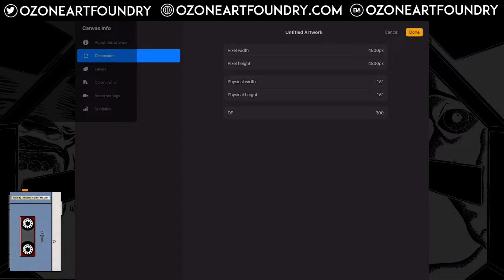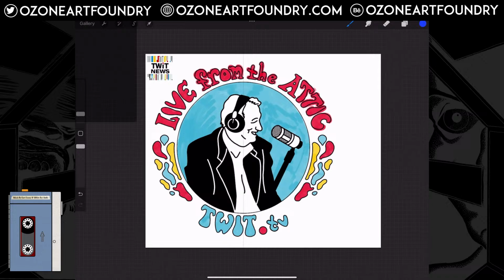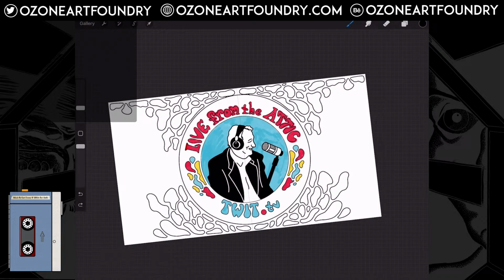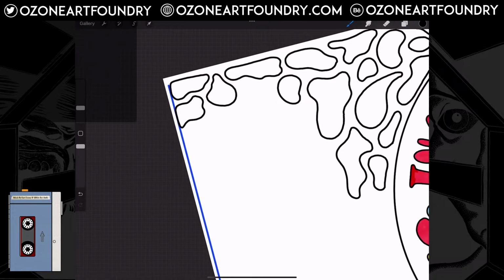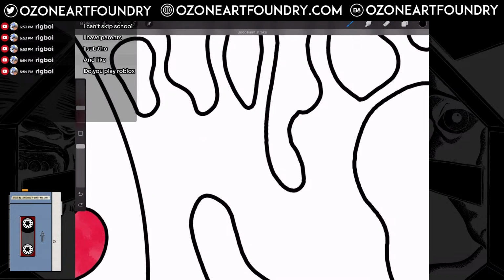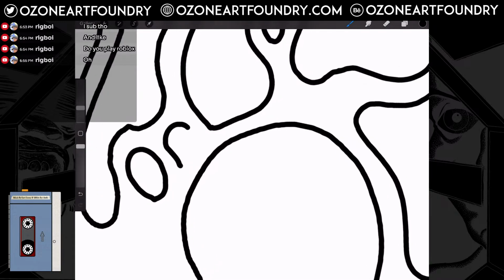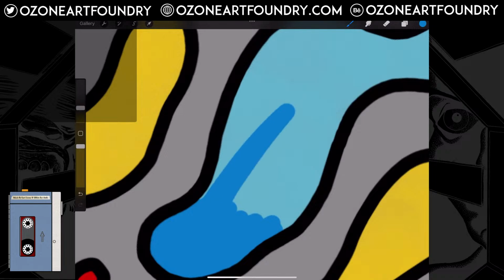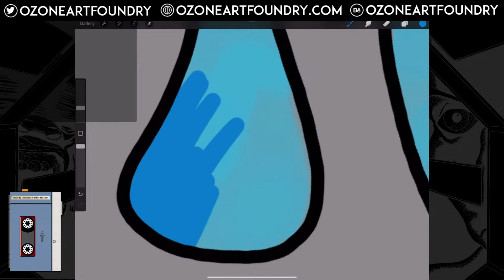Ozone Art Foundry Art Sream